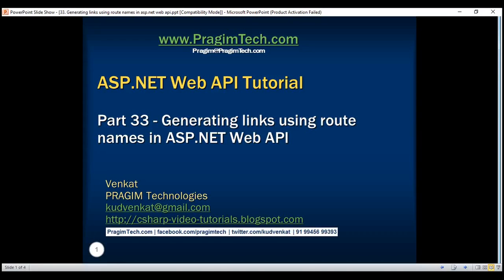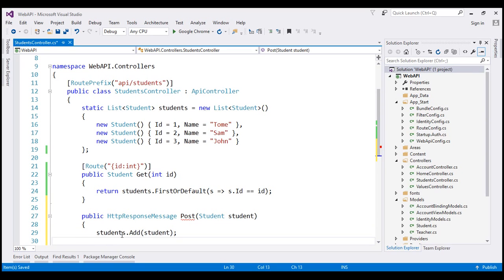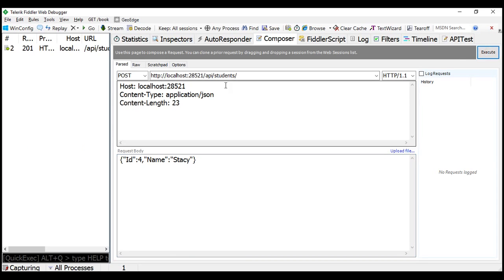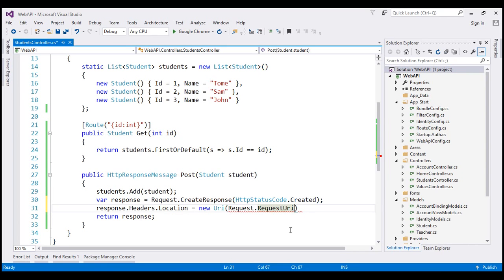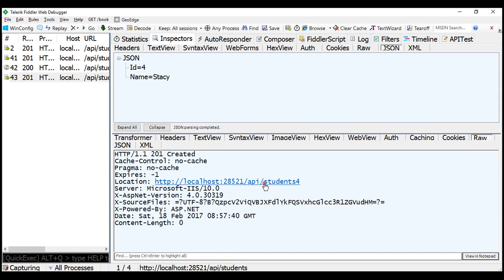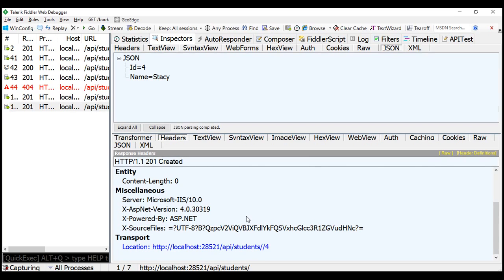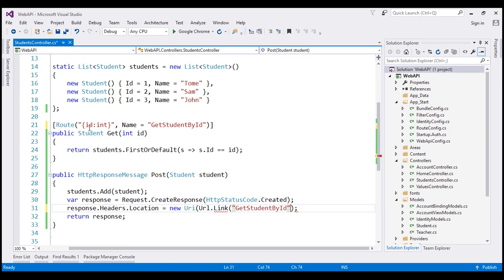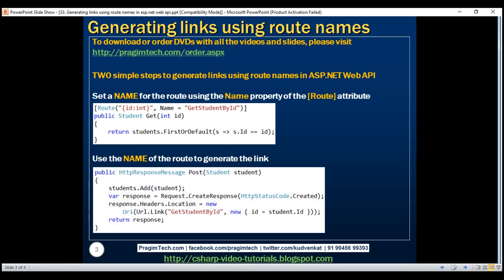Generating links using route names in asp net web api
To generate links in ASP.NET Web API using route names
1. Set a name for the route using the Name property of the [Route] attribute

[Route("{id:int}", Name = "GetStudentById")]
public Student Get(int id)

2. Use the name of the route to generate the link

public HttpResponseMessage Post(Student student)
    students.Add(student);
    var response = Request.CreateResponse(HttpStatusCode.Created);
    response.Headers.Location = new Uri(Url.Link("GetStudentById", new { id = student.Id }));
    return response;